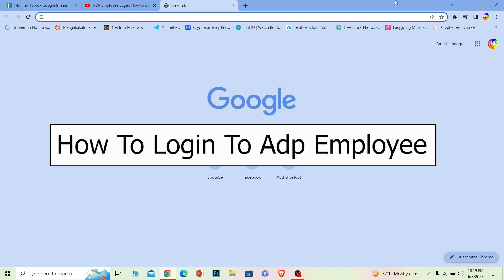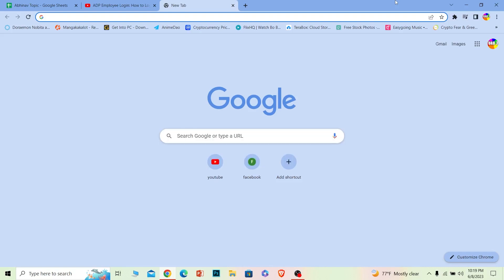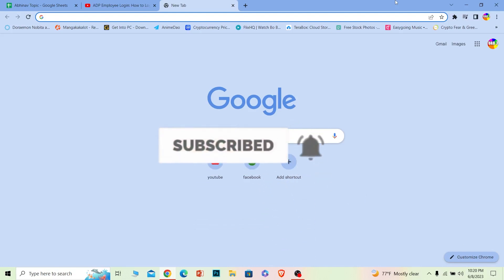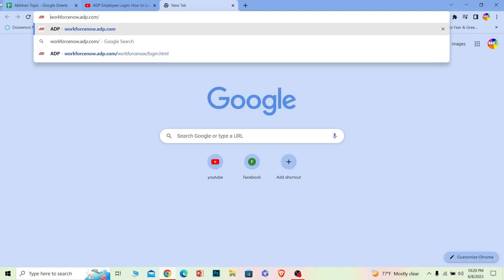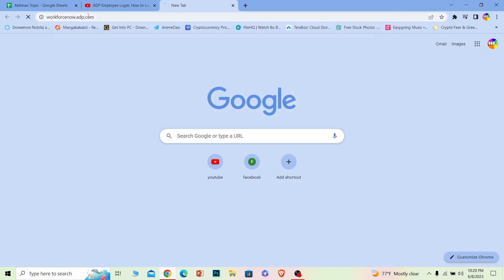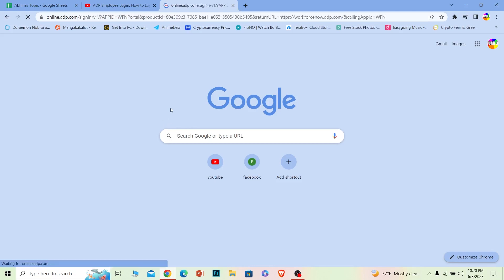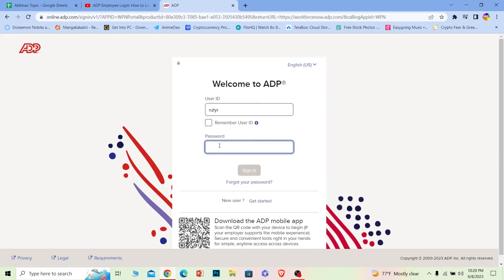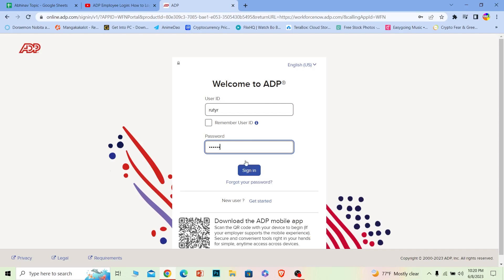ADP Employee Login: How to Login ADP Employee Account (2024) | ADP Login W2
This video walks you through the step by step process of how to sign in to adp employee account online in 2023. In this informative video, we will guide you through the process of logging into your ADP Employee Account. ADP, a leading human resources management software, offers a secure and user-friendly platform for employees to access essential work-related information. Whether you're a new employee or need a refresher, our step-by-step tutorial will walk you through the login procedure, highlighting key features and providing helpful tips along the way. Join us as we navigate the ADP login page, explain the required credentials, and demonstrate how to troubleshoot common issues. Unlock the power of your ADP Employee Account and streamline your work life by watching our video today!